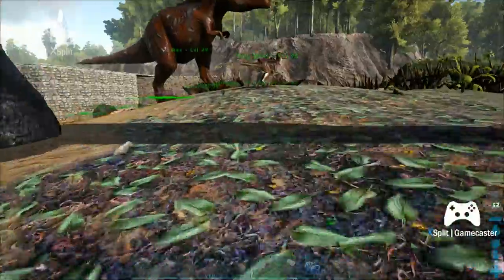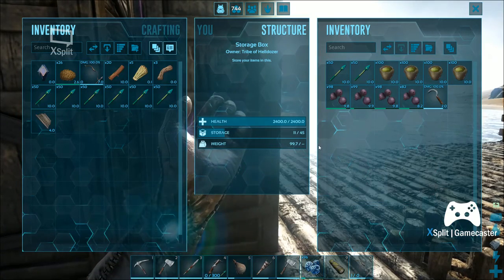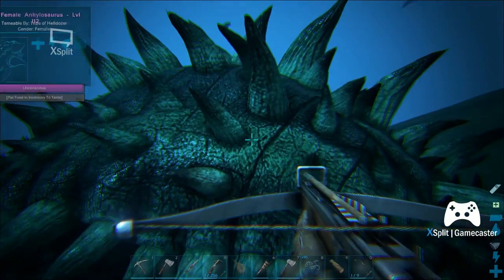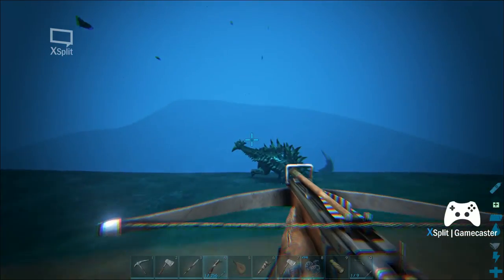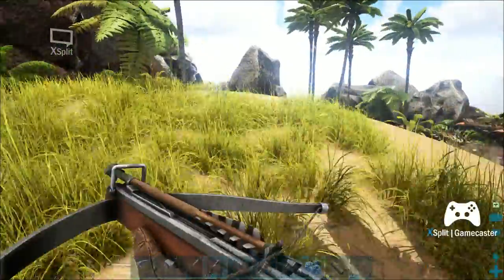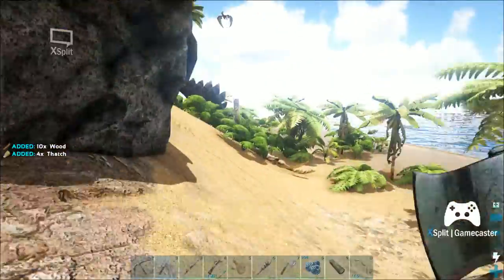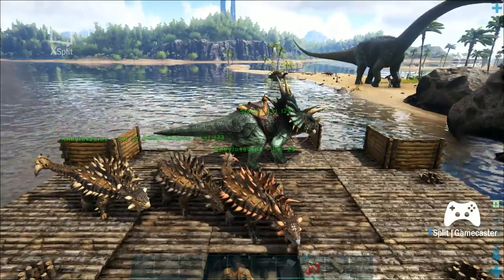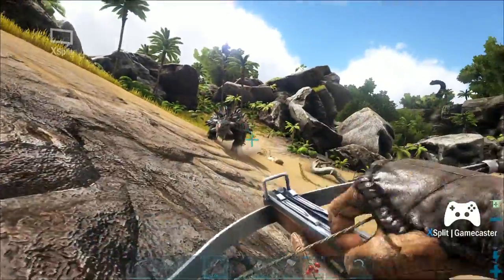ARK Survival Evolved Taming Ankys and Learning What Not To Do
I went to herbivore island and went for the ankys I saw. There was an interesting twist and a learning experience. But I did get more than I came for. Thanks!